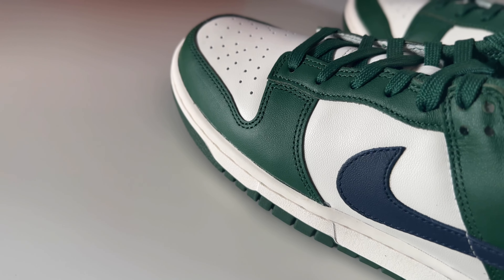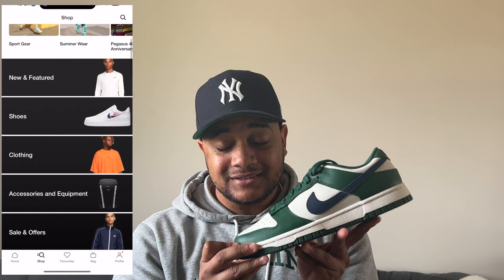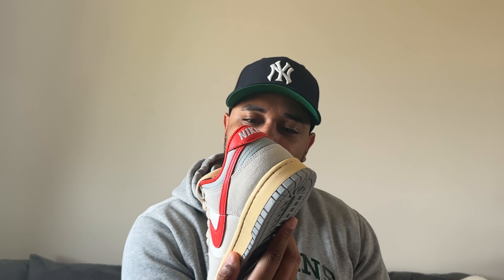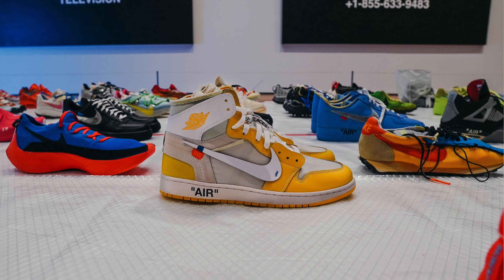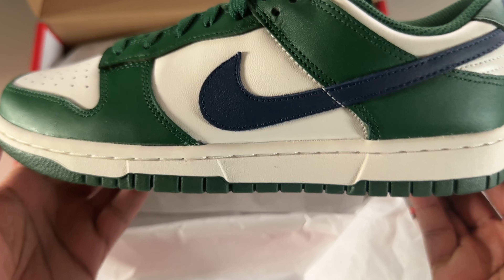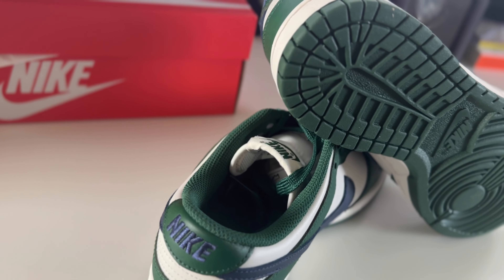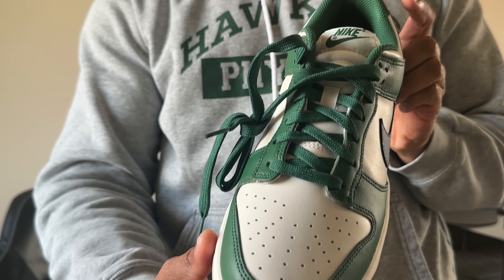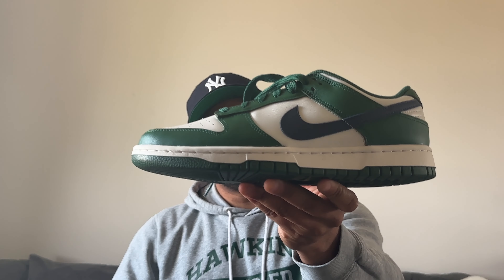Must-See! Gorge Green Nike Dunks On Feet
Nike Dunk Low Gorge Green Midnight? yup!, this is my review, In this video, I will be looking at the latest colorway for the Nike Dunk Low,  the Nike Dunk Low Gorge Green Midnight, I also will be looking at the design, materials used, sizing, and resale as well as the on feet of the Nike Dunk Low Gorge Green Midnight